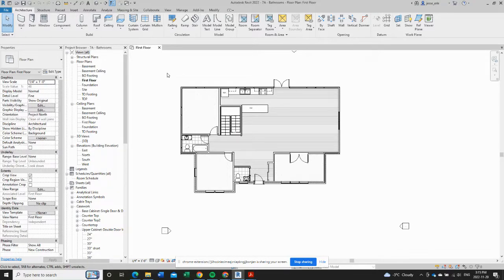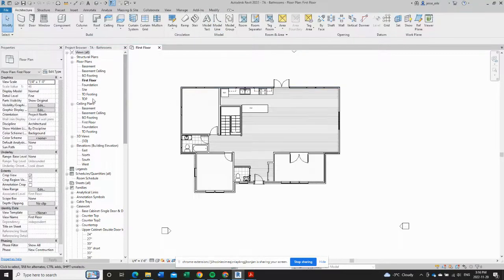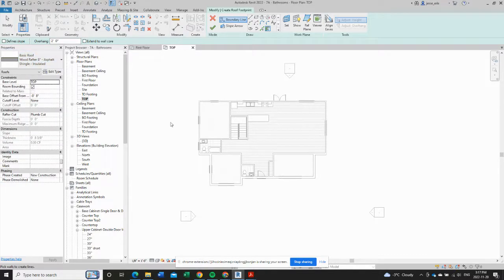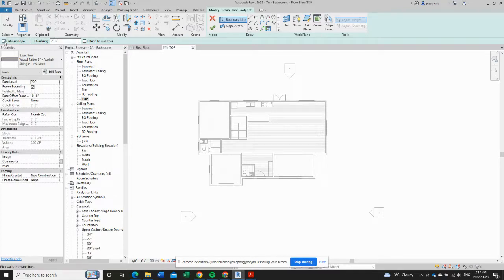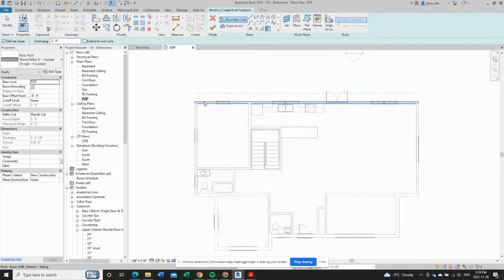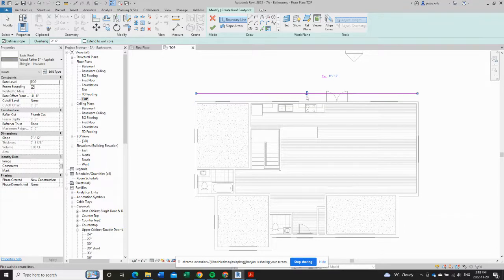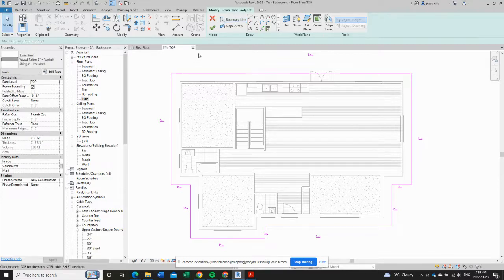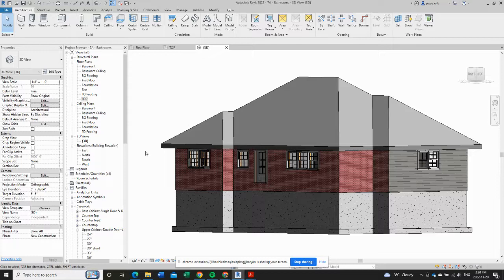Hip Roof in Revit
In this video we are adding a hip roof to the bungalow design